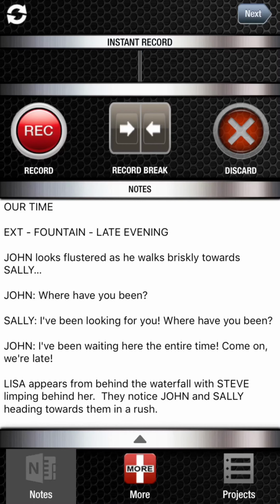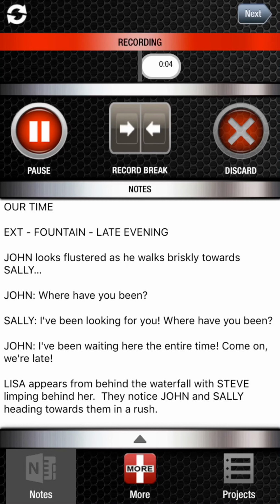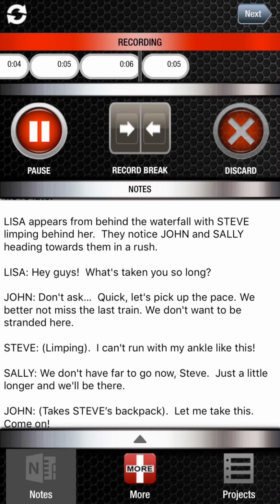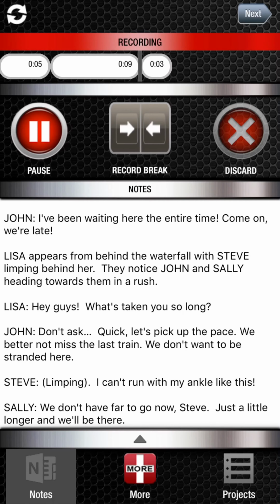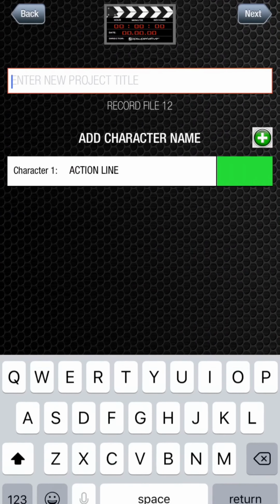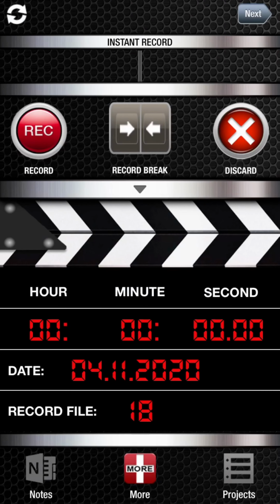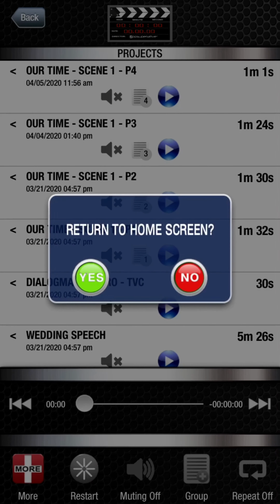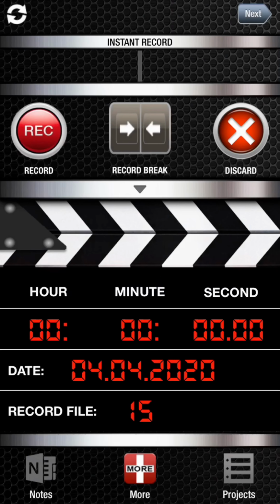DialogMaster Pro - INSTANT RECORD Screen Instructions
DialogMaster Pro (DMPro) App - Instant Record Screen Instructions

Rehearsal app for actors.

00:18 - Add a script or notes to the NOTES field to reference
00:55 - Recording a project with the RECORD and RECORD BREAK icons
01:57 - Deleting the last recording with the DISCARD icon
02:45 - Moving into the next screen (SETUP PROJECT Screen) to add character names
03:02 - Refresh the Instant Record screen to start a new project
03:38 - Accessing previously saved projects in the PROJECTS Screen
04:00 - Returning to the Instant Record Screen
04:11 - Clapperboard information
04:32 - Instructions via the MORE icon